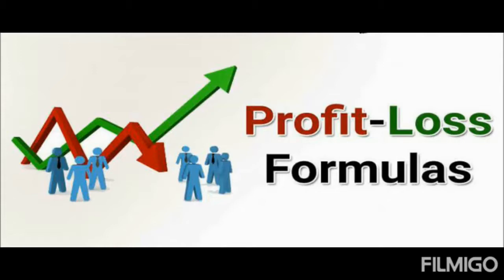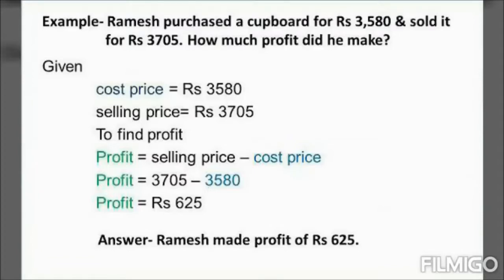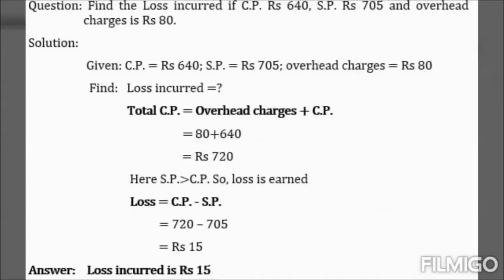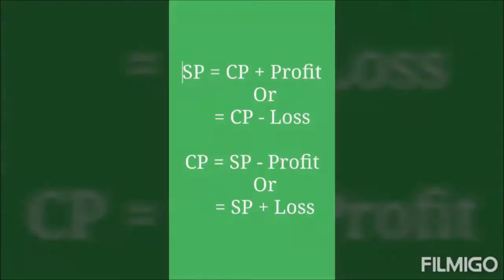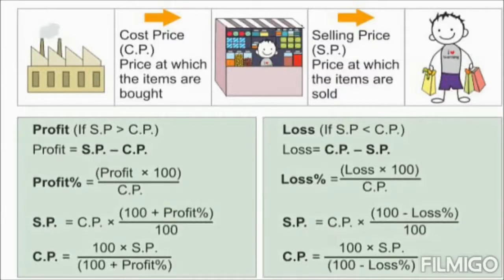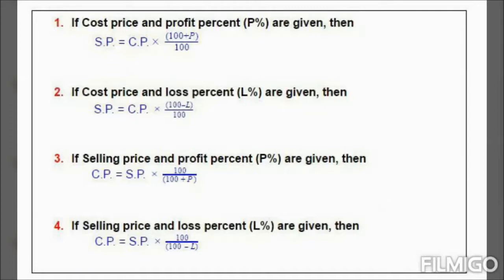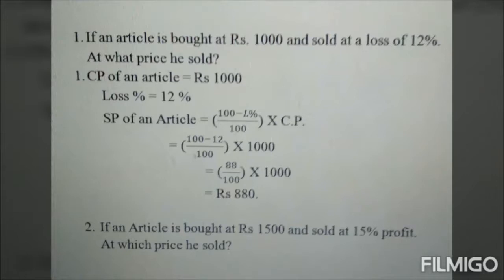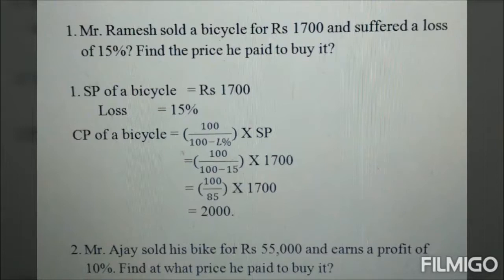GDGPS Maths Class: Profit and Loss